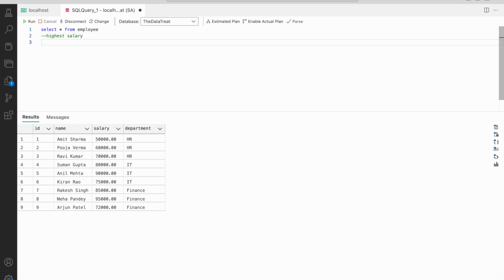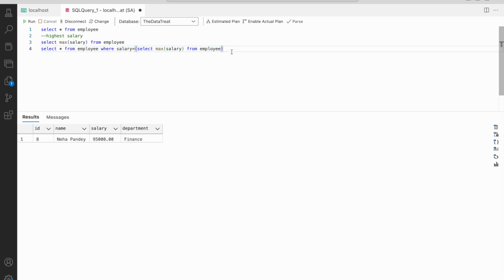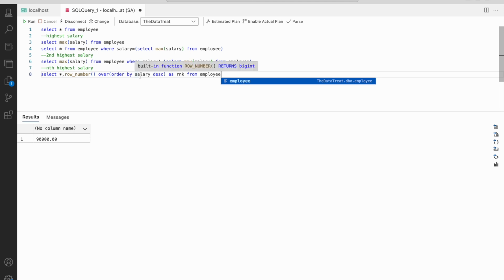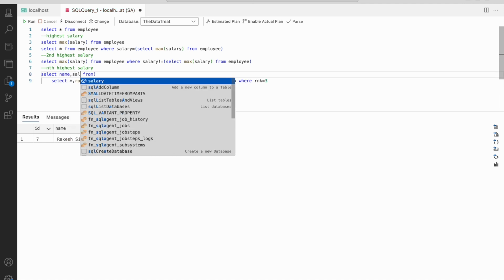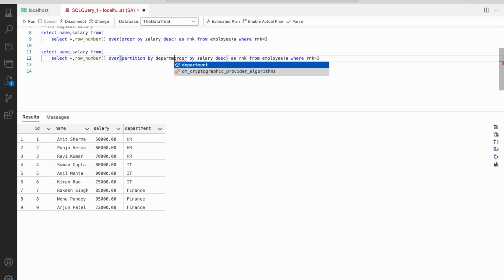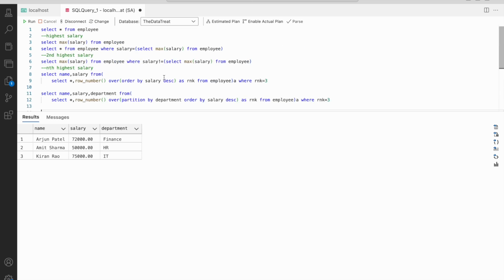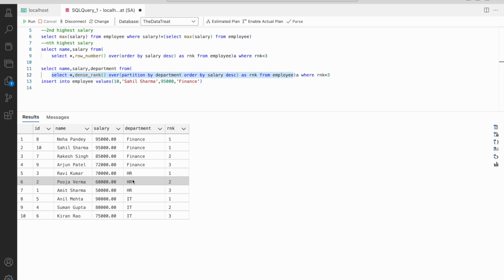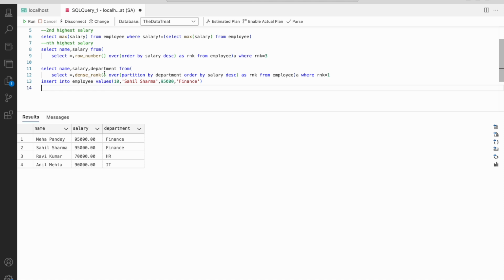nth Highest Salary in each department-SQL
Hi everyone,
In this video, I have discussed a very important question on SQL- finding nth highest salary for each department.